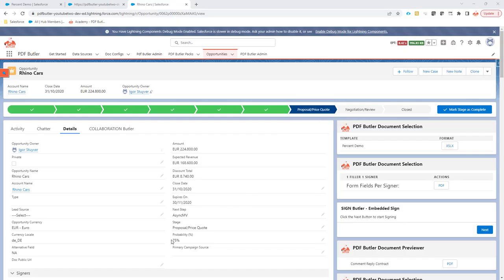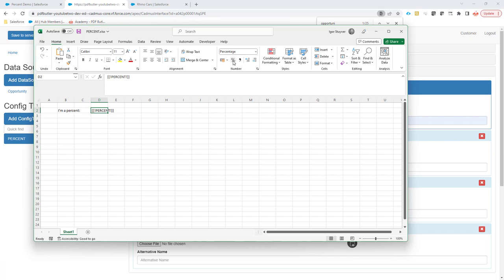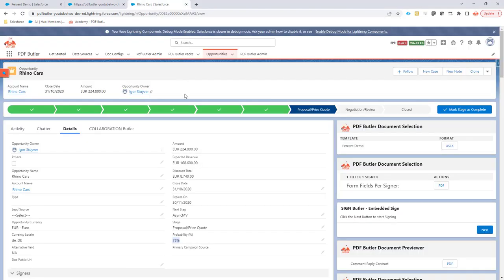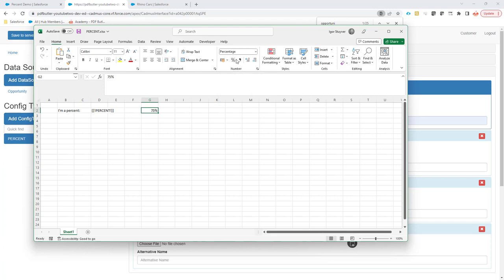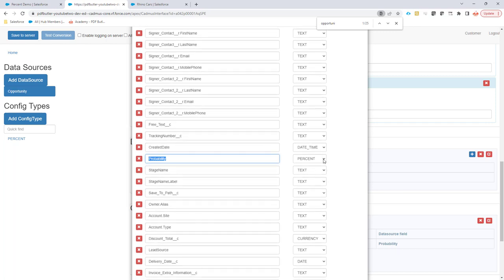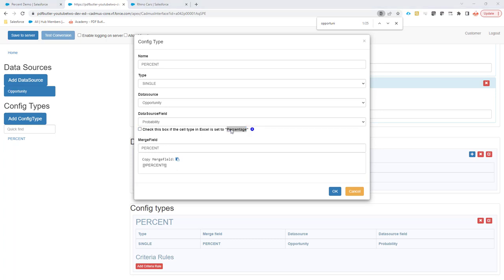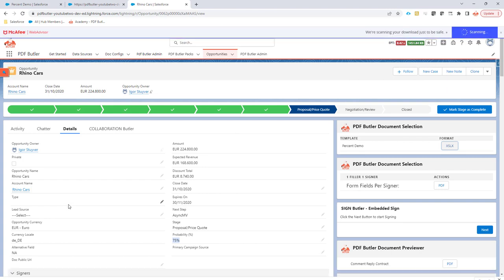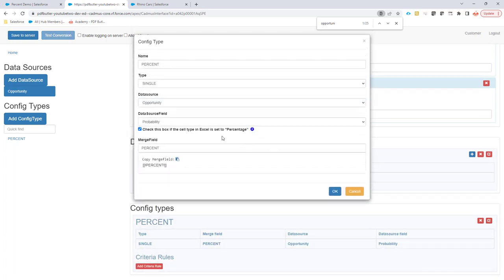Excel Percentage celltype vs SFDC PERCENT